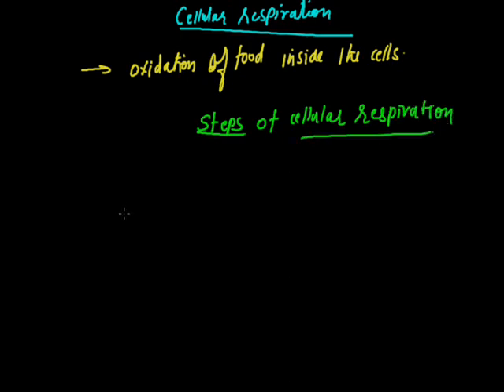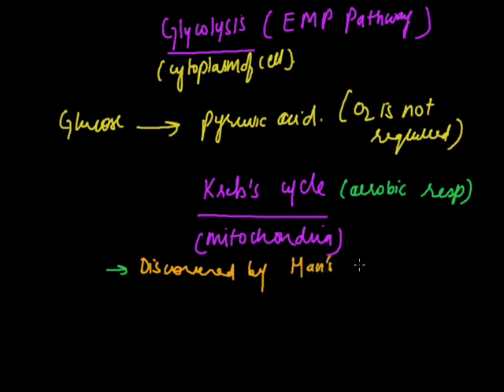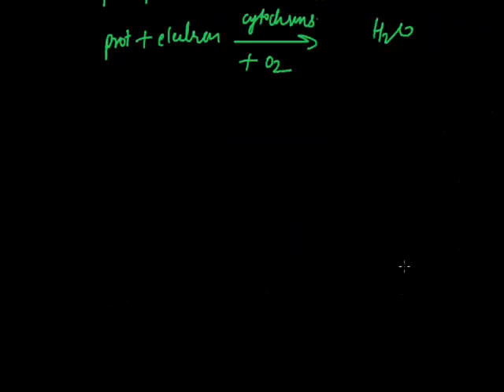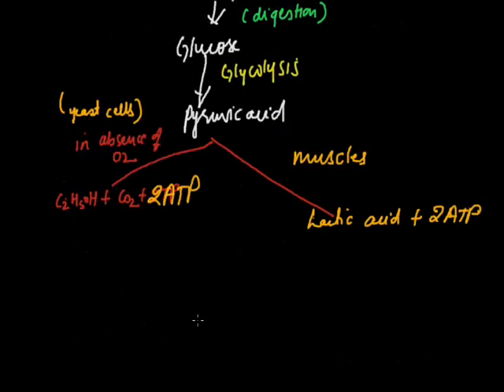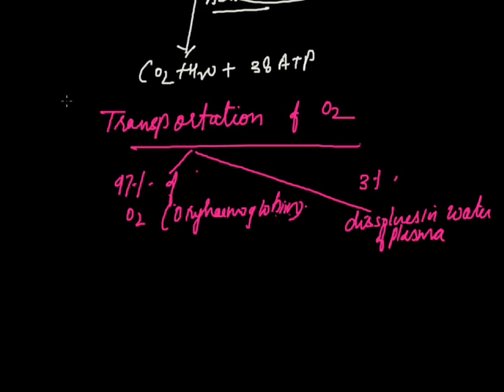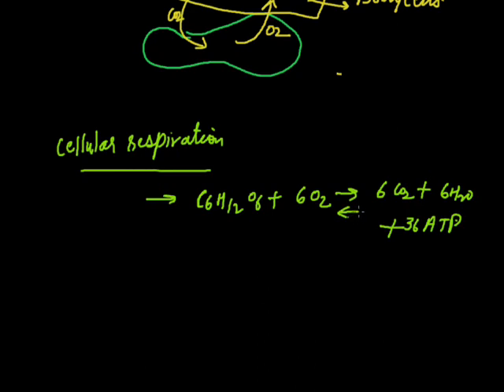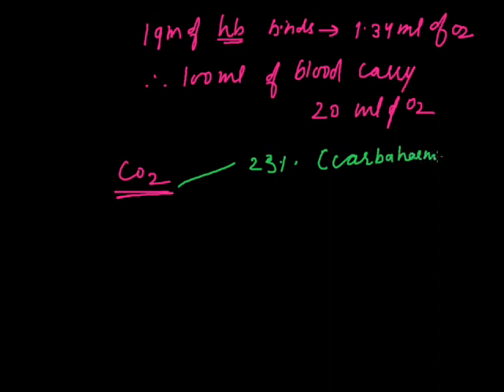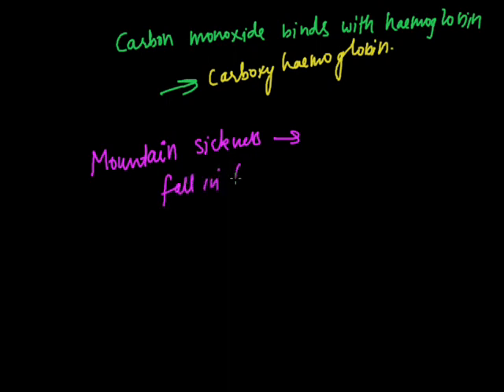Respiration 005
Cellular respiration grade x